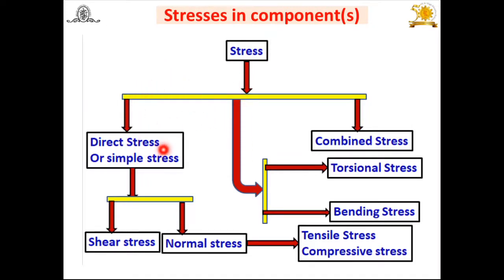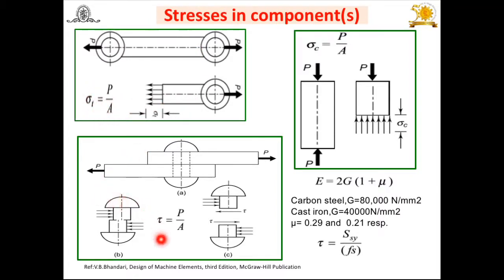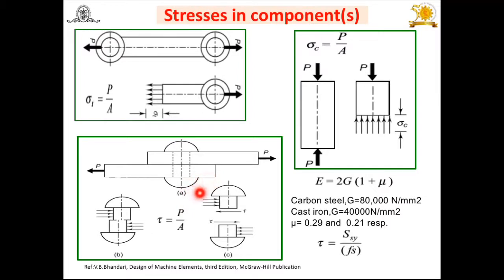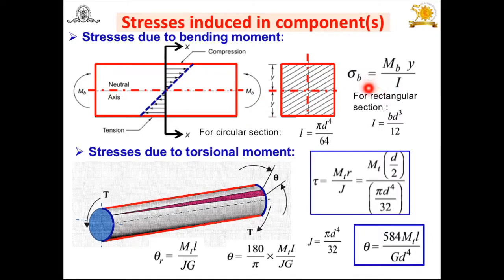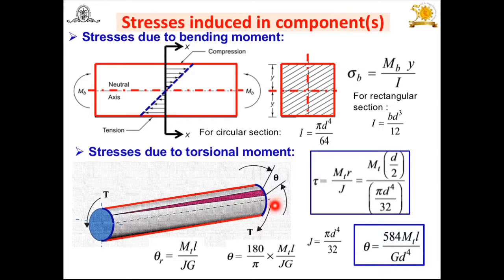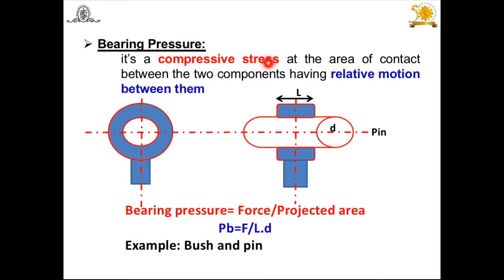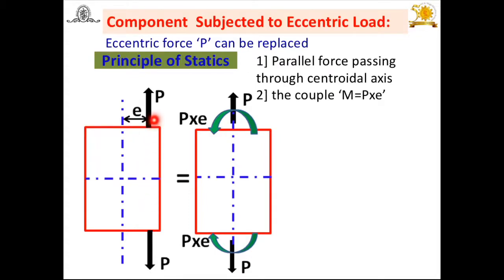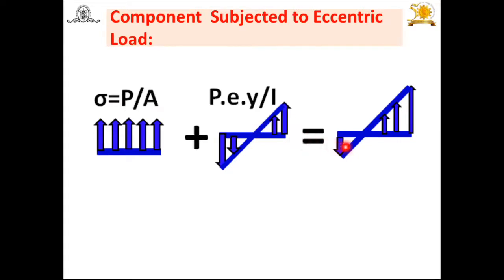Stresses induced in machine components and component subjected to eccentric load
This video discusses different stresses induced in machine components and  component subjected to eccentric load.